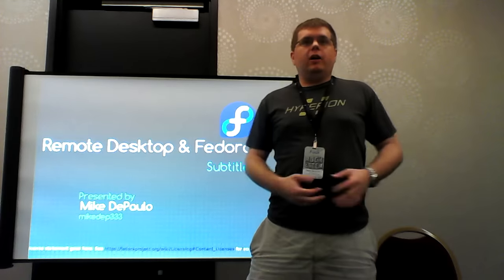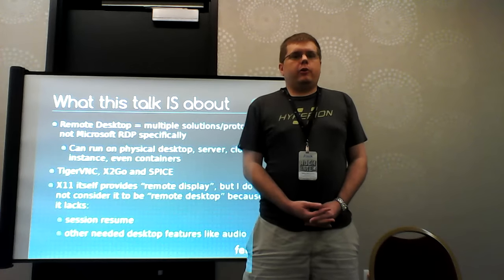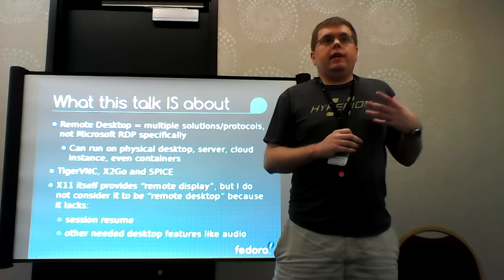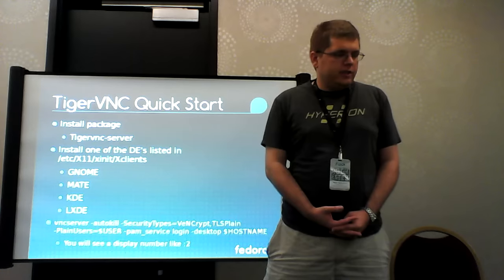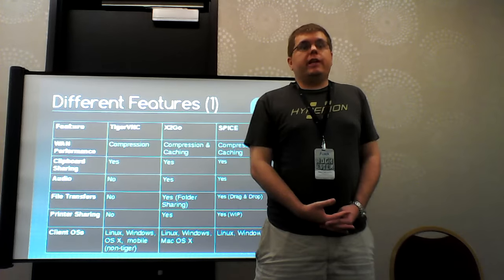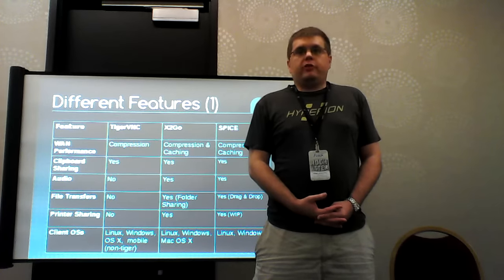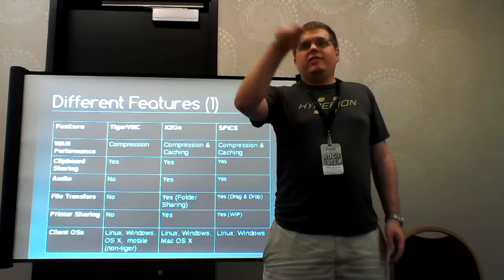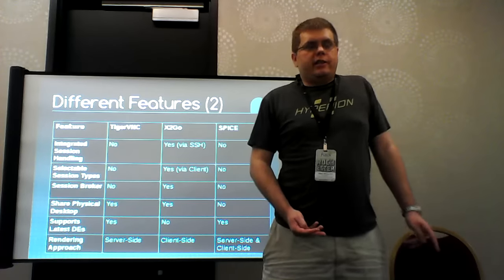Flock 2015 - Remote desktop & Fedora - Mike DePaulo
Fedora can now be a remote desktop server via 3 different solutions: X2Go, VNC and SPICE. This talk will cover: 1. Their different features. 2. Running them in containers & cloud instances ("cloudtop"). 3. Why remote desktop is the only way for the Linux desktop to gain adoption in many companies. 4. How these solutions integrate with the X.org codebase and other parts of the Linux OS (Polkit, logind, etc) 5. Wayland